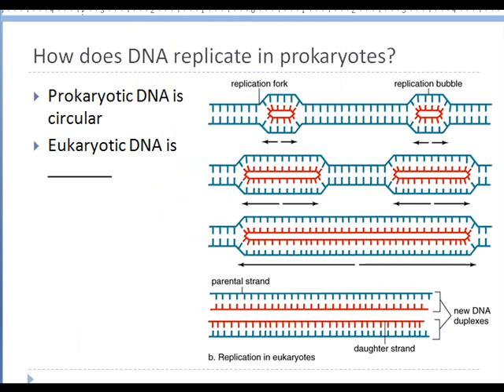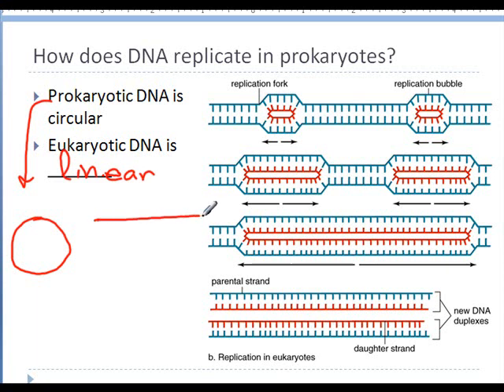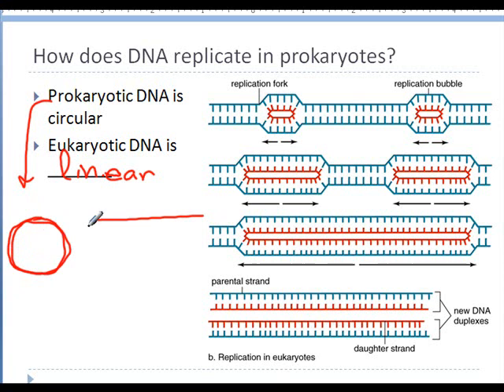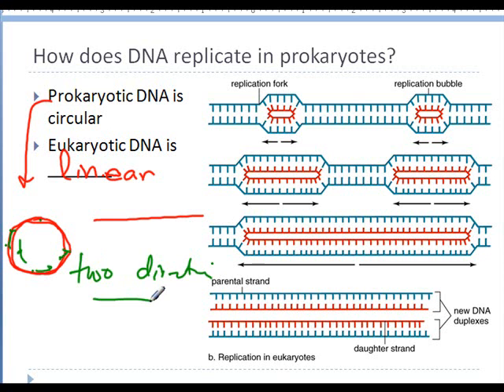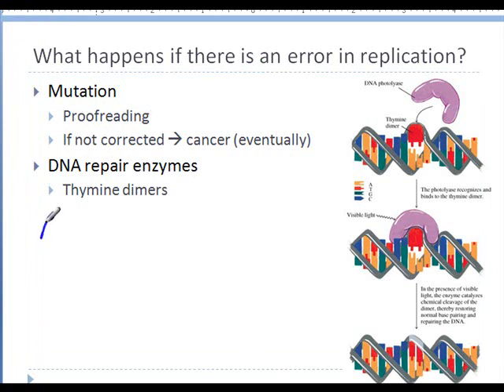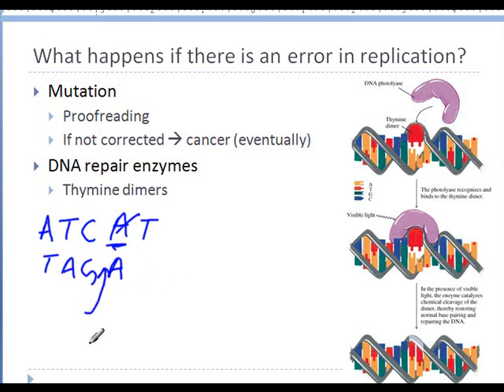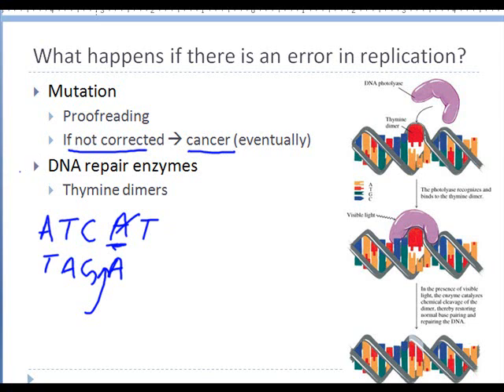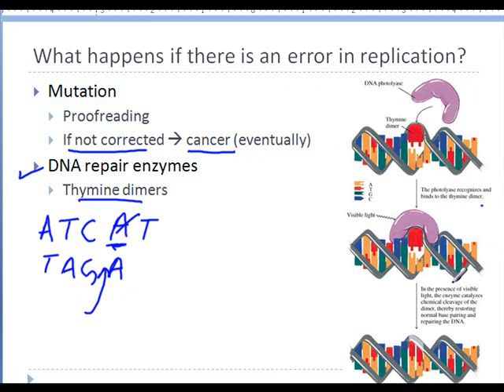12 3 DNA structure and function